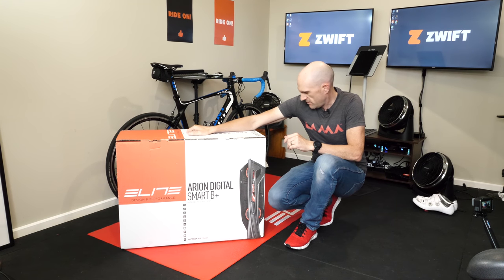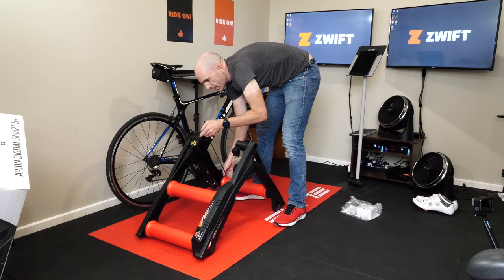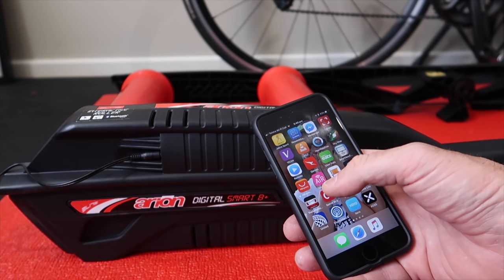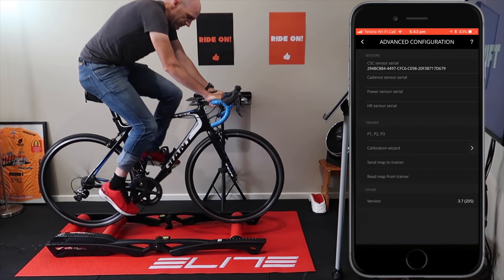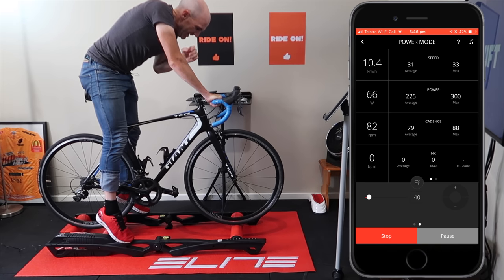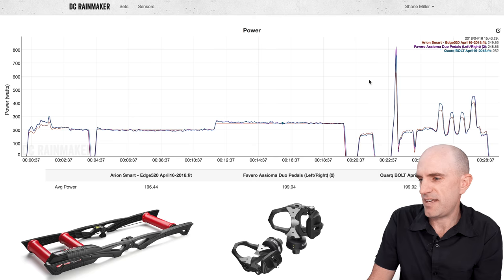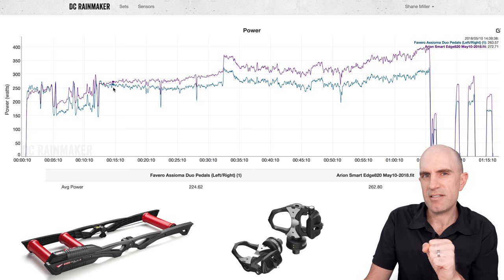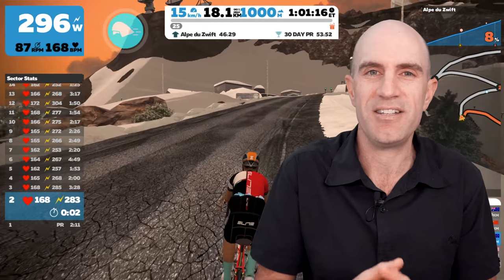ELITE Arion Digital Smart B+ Rollers: Unboxing, Build, Ride Details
Diving into the first ride and review of a set of 'smart' rollers from Elite. Here's the process from A to Z of getting it all setup and how it performed in the Lama Lab Test. and up the mighty Alpe du Zwift!